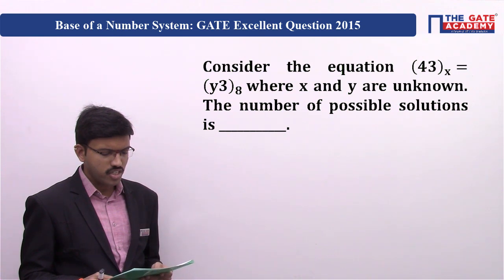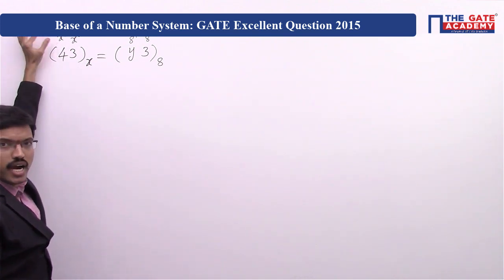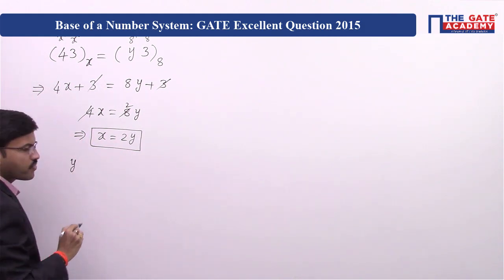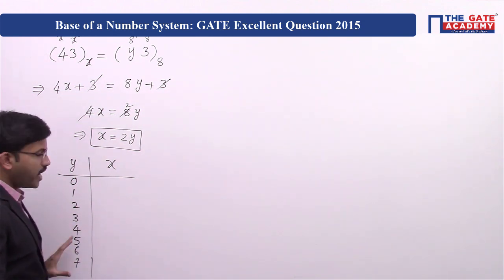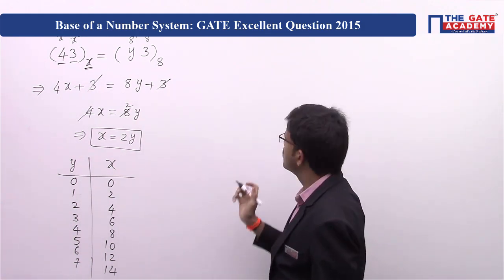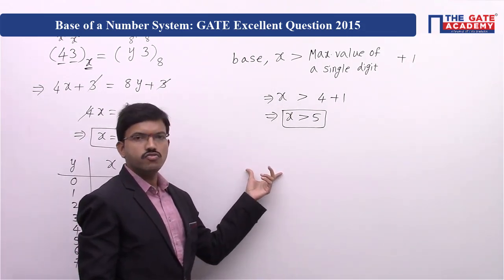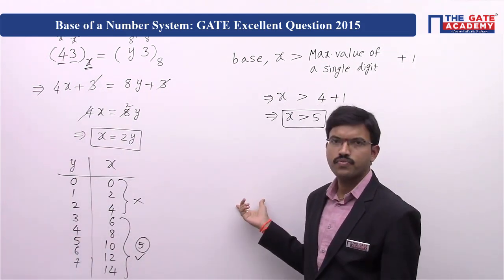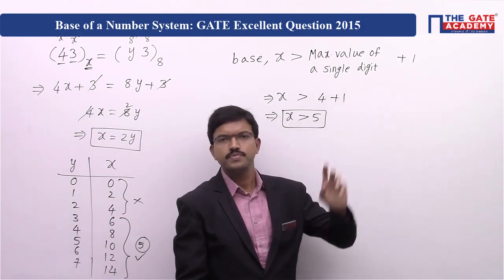Base of a Number System | Excellent Question - GATE Sol | Digital Logic | CS & IT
Consider the equation (43)_x=(y3)_8 where x and y are unknown. The number of possible solutions is ___________.

Do not Forget to watch the videos of below-mentioned subjects :
1. GATE Preparation Lectures - ME
2. GATE Preparation Questions - ME
3. GATE Preparation Lectures - CE
4. GATE Preparation Questions - CE
5. GATE Preparation Lectures - ECE
6. GATE Preparation Questions - ECE
7. GATE Preparation Lectures - IN
8. GATE Preparation Questions - IN
9. GATE Preparation Lectures - EE
10. GATE Preparation Questions - EE
11. GATE Preparation Lectures - CS&IT